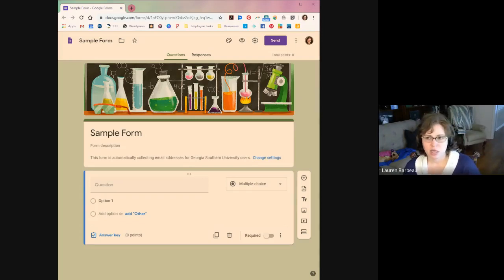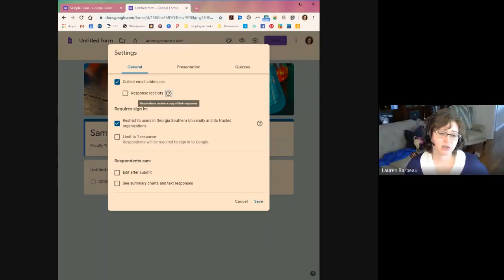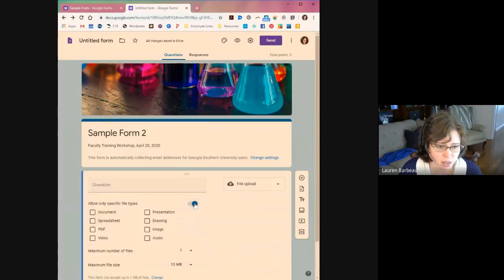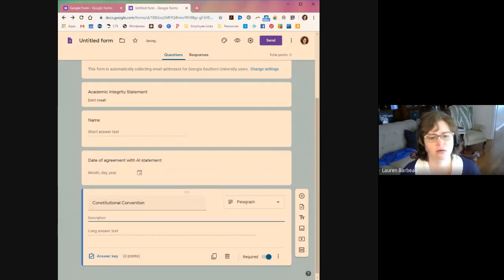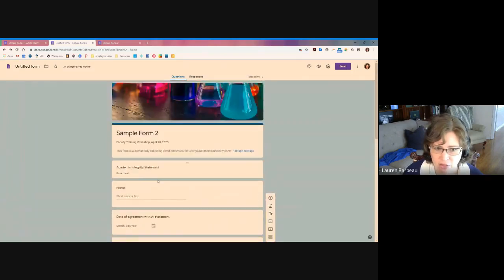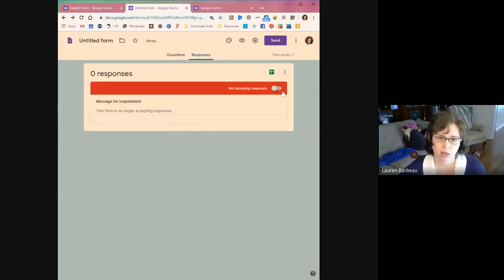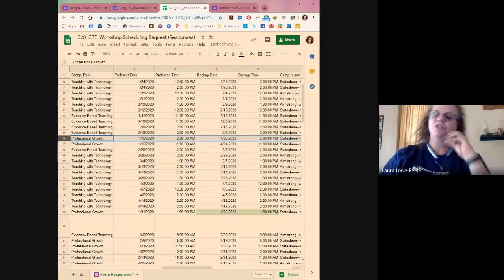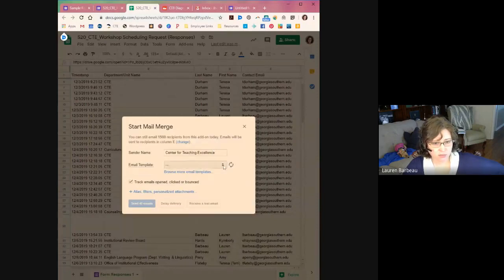Tests, Quizzes, and Assignments with Google Forms (Badge: TWT)